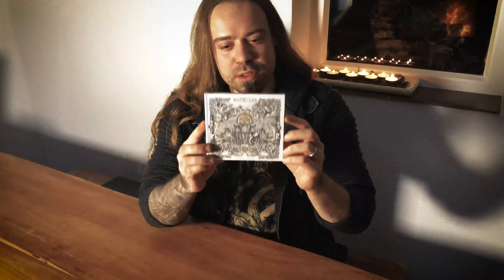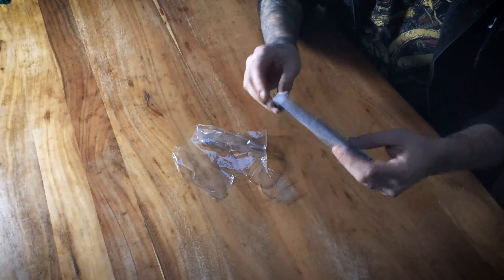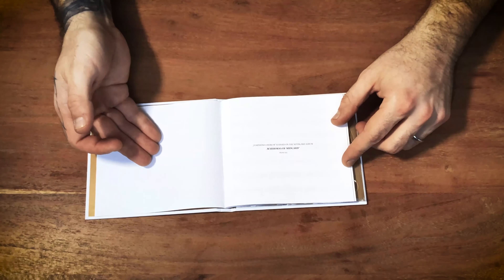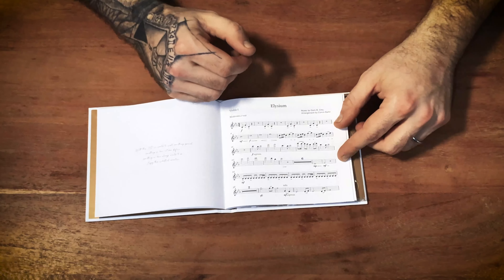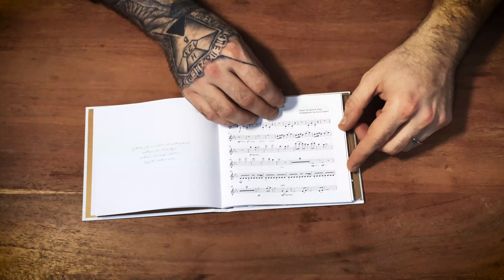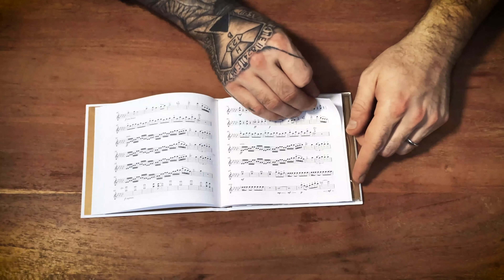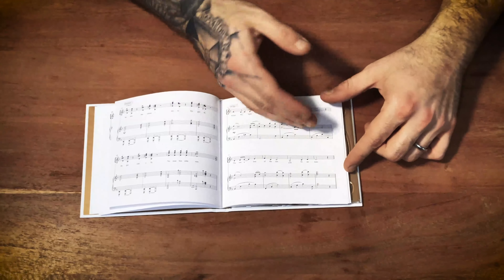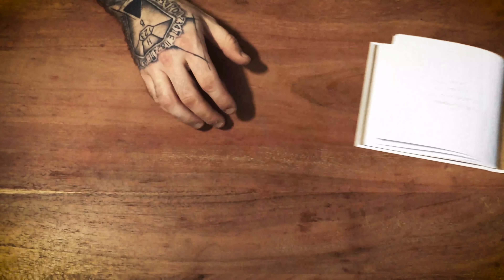"Symphonia Deorum" mediabook unboxing.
"Symphonia Deorum", our upcoming orchestral EP will be released Feb. 17th 2023. Here is a little unboxing video to show you how this strictly limited physical mediabook looks like.